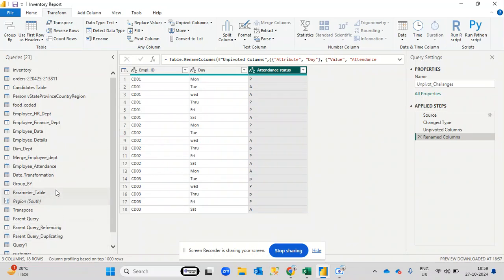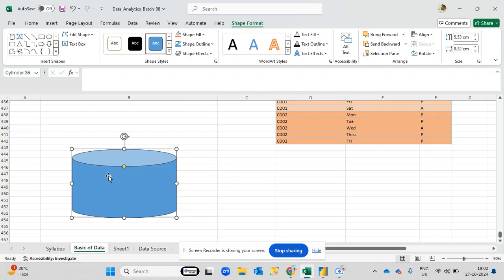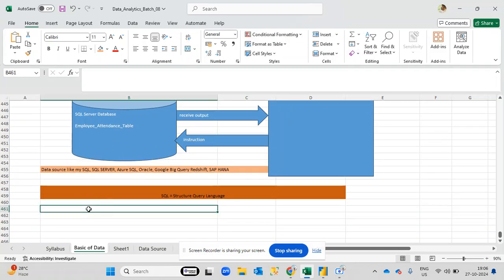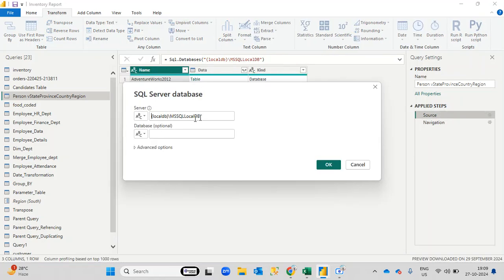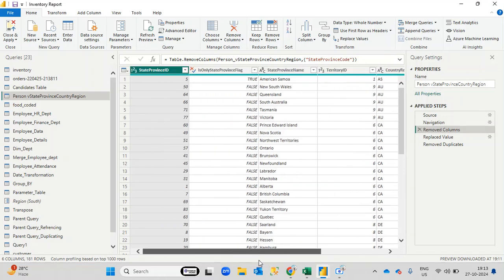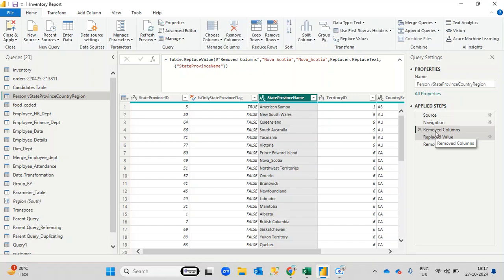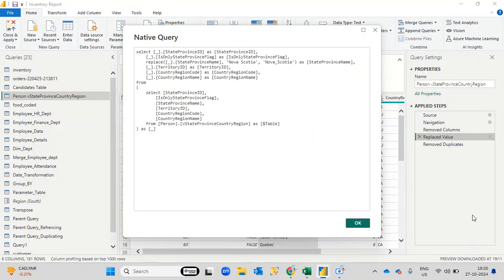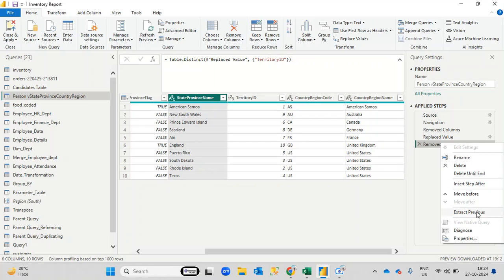What is Query Folding in Power BI